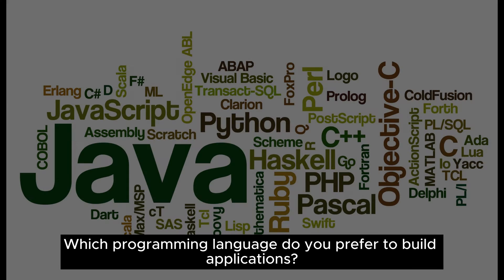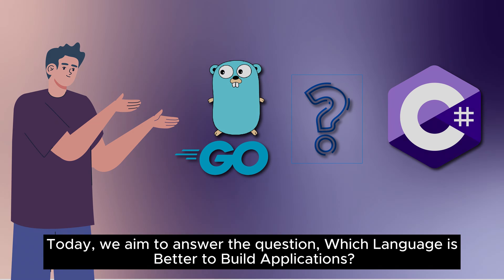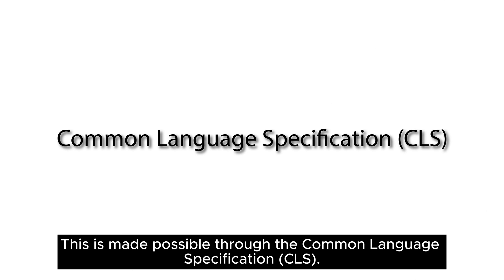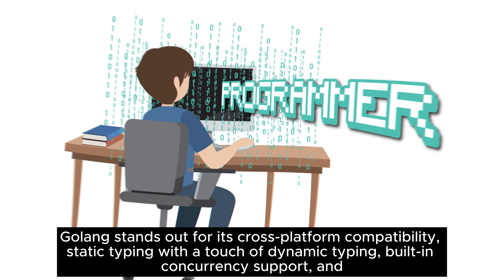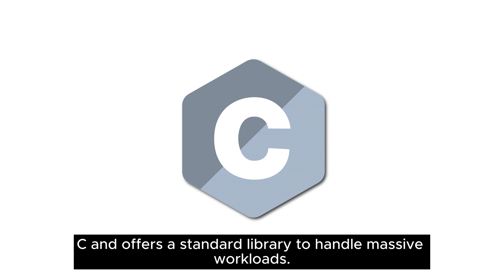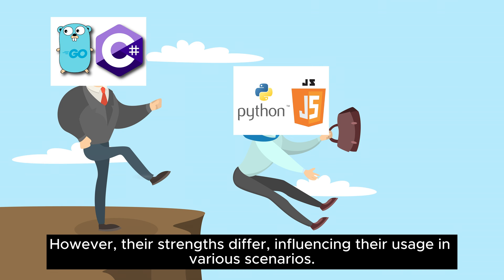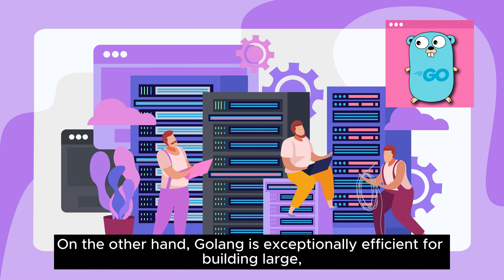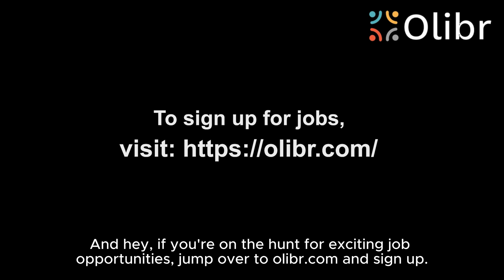Golang vs. C#: Which Language is Better to Build Applications?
In this video, we delve into the similarities and differences between Golang and C#, shedding light on their unique advantages for programmers. Golang, renowned for its simplicity and efficiency, is ideal for those with a background in C, offering a smoother learning curve. On the other hand, C#, a popular choice among developers with prior experience in C++ and Java, stands out for its compatibility with Windows and robust support for various applications.

👉 Watch to learn:

1️⃣ How C# is advantageous for programmers familiar with C++ and Java due to its similar syntax, making learning a breeze.

2️⃣ Why C# might not be the best fit for complex projects despite its user-friendly syntax.

3️⃣ Insights into the ease of learning C# and its perfect alignment with Windows applications, making it a top choice for Windows-based projects.

4️⃣ Discover how Golang, simpler and more concise, stands out for programmers with a background in C and those looking for streamlined coding experiences.

5️⃣ Insights into Golang's efficient handling of workloads through its standard library, making it a top pick for large projects and network servers.

6️⃣ Considerations for choosing Golang for cross-platform work and web development, and C# for robust applications on Windows, Linux, and Mac.

🔥 Join us in this exploration of programming languages and make an informed choice for your next project! 💡